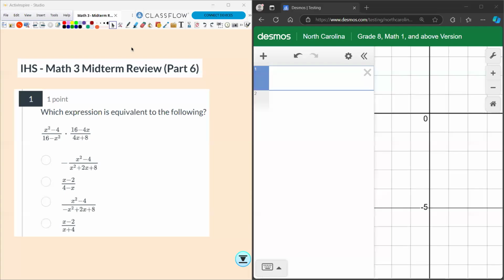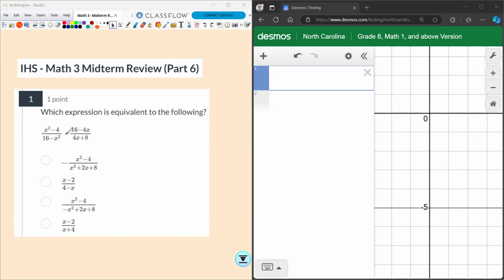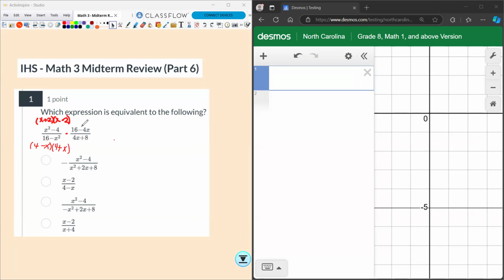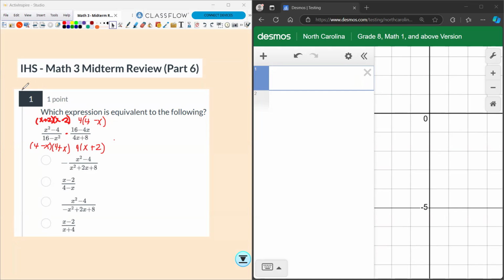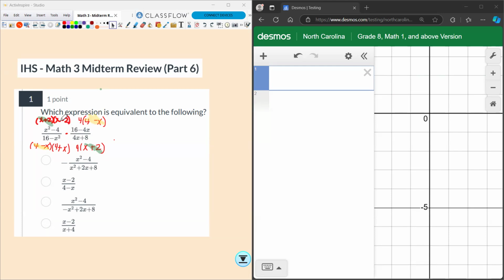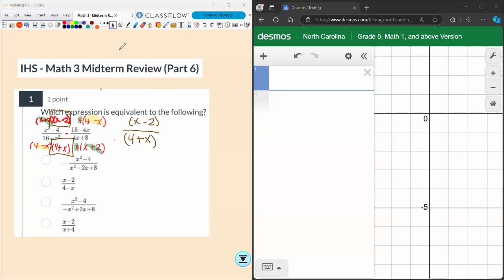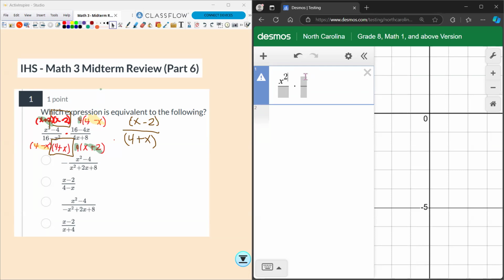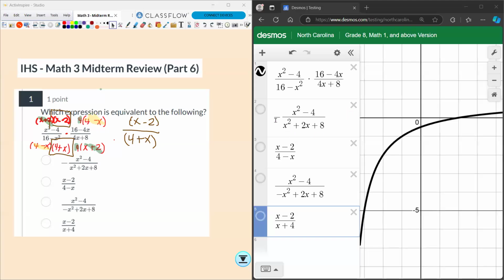Math 3 Midterm Review Part 6 Question 1